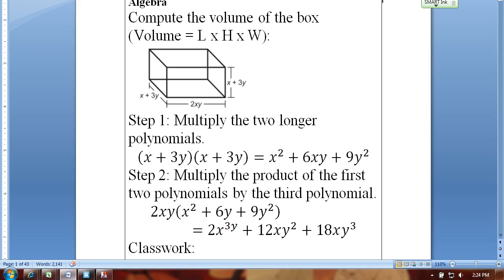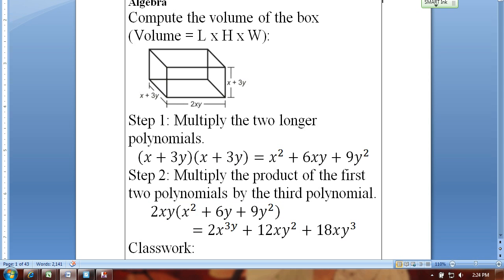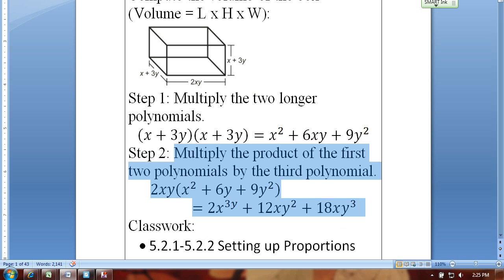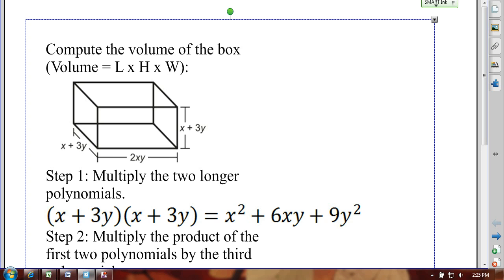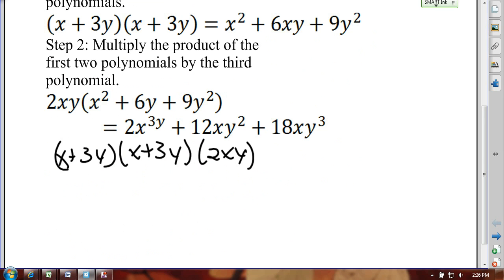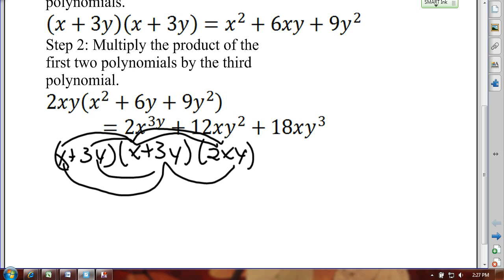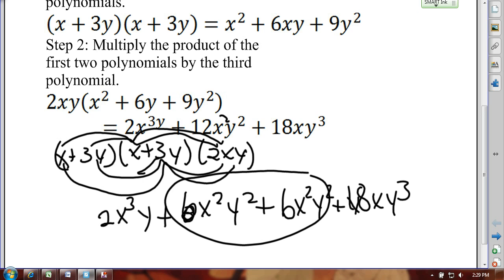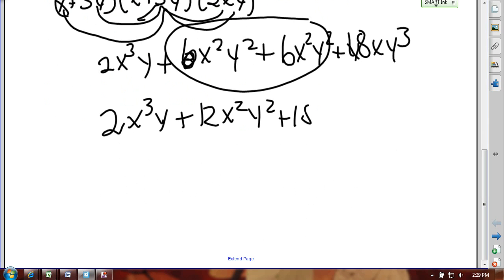Multiplying Three Polynomials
Explanation of the process for multiplying three polynomials